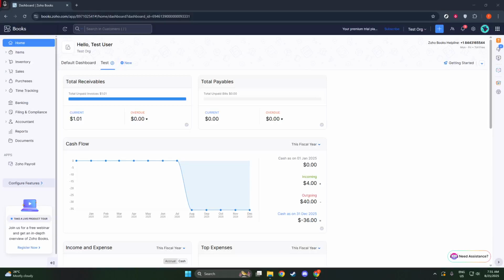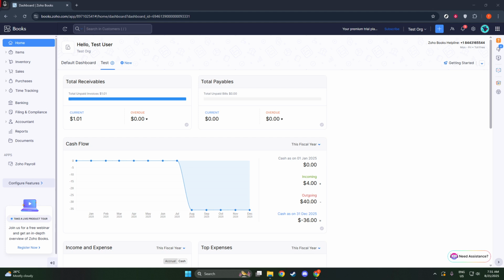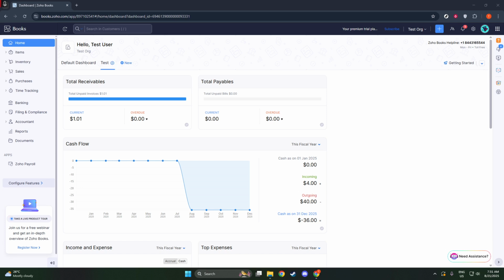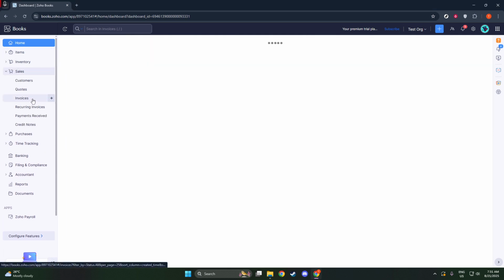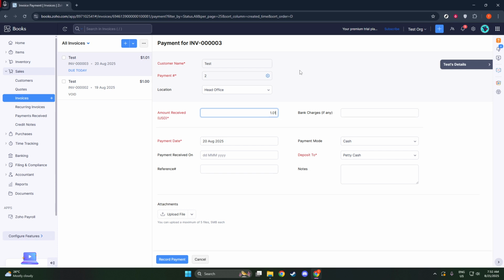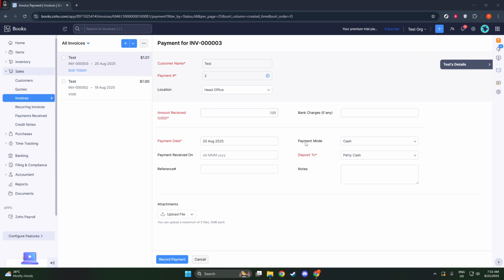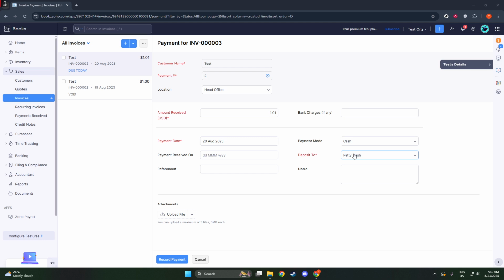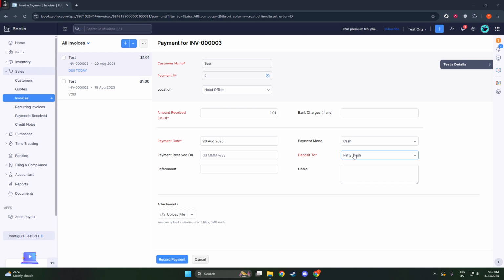How to Record Payment in Zoho Books [2026 Full Guide]